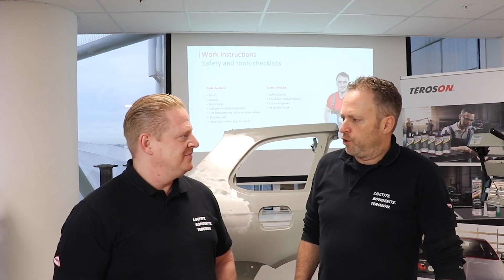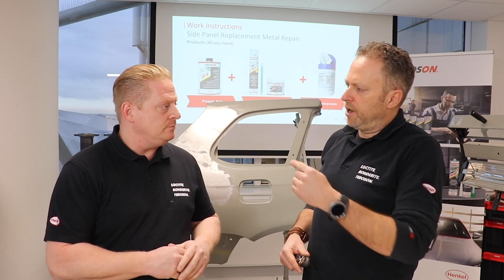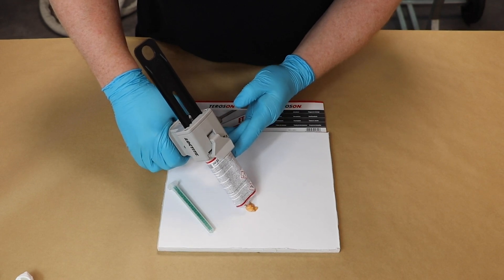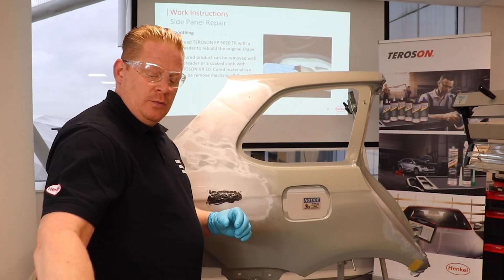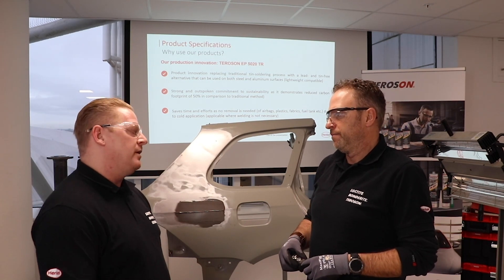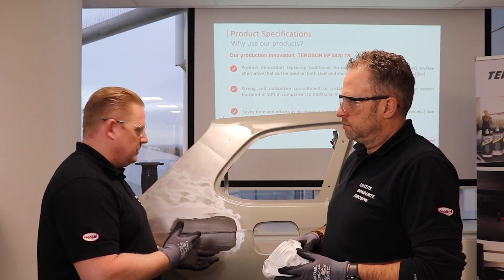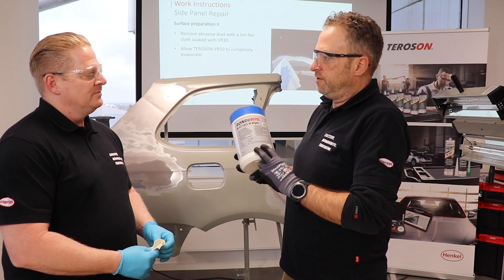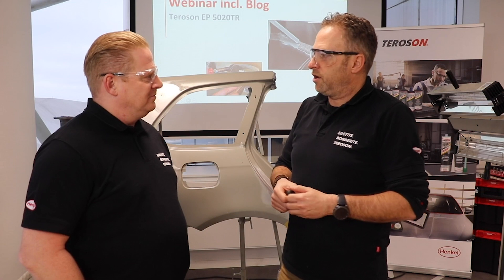How to use the new TEROSON EP 5020 TR – Tin solder replacement solution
Discover the bonding possibilities of the new TEROSON EP 5020 TR solution for Tin Replacement.

TEROSON EP 5020 TR stands for an innovative fast rebuilding method designed to replace the traditional tin soldering process. It enables you to work on aluminum as well as steel without using an open flame. It is designed for the final rebuilding of the original shape. The lead-free product is compliant with the EU legislation.
   -   Fast to cure
   -   Easy to sand